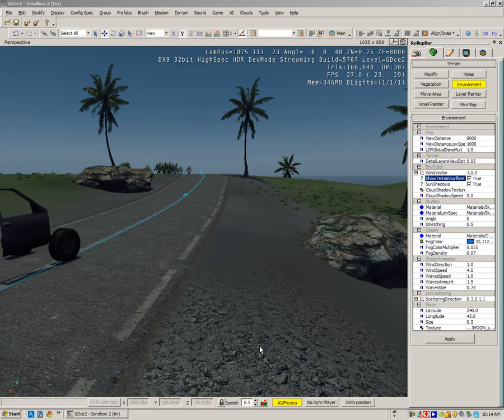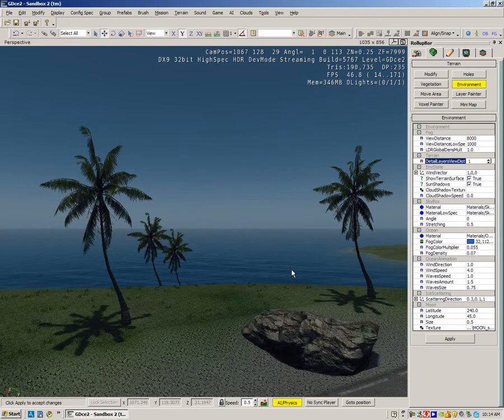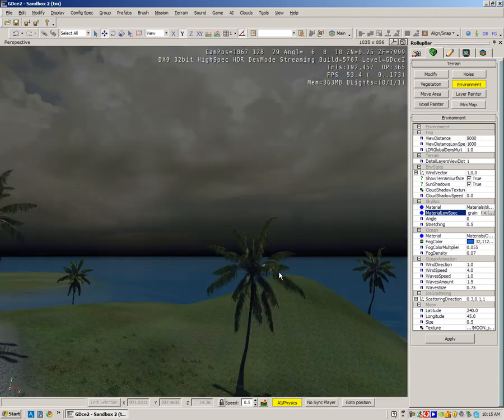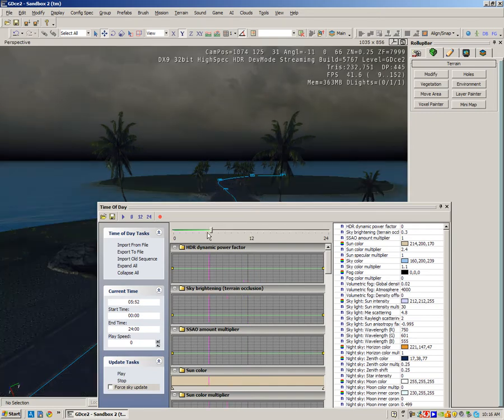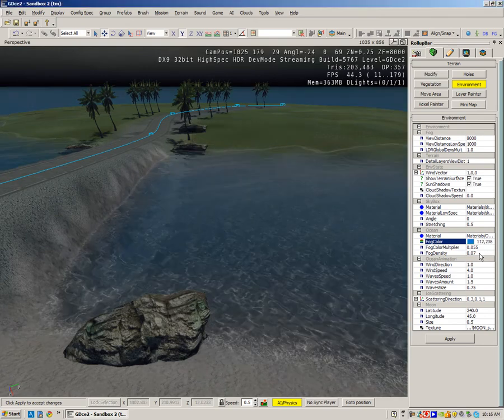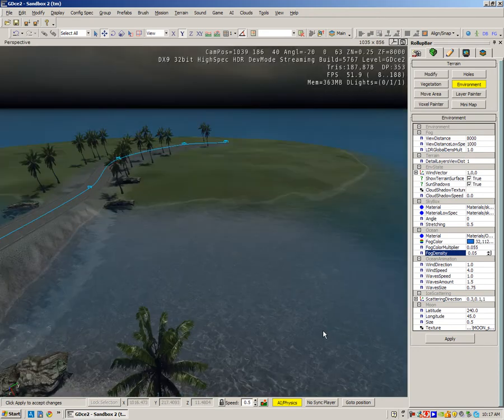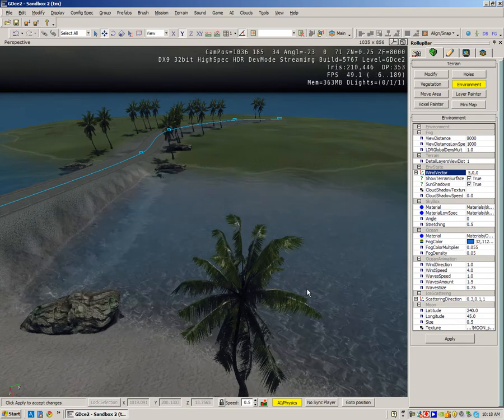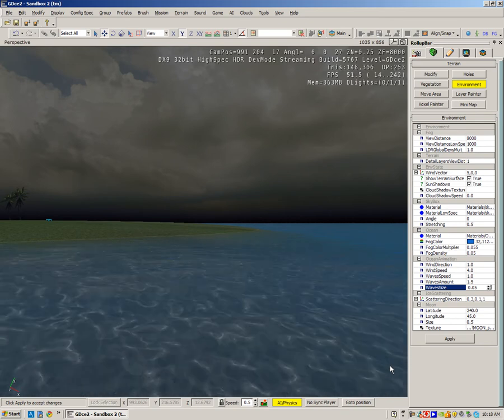Crytek Crysis Game Design CryEngine Sandbox basic training - Environment Menu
Jonathan Stewart from Digischool in Tauranga explains one of the basic elements when creating your IA or PS game using the free Crysis CryEngine 2 Sandbox editor. Digischool is an official Licensee of CryEngine 2.